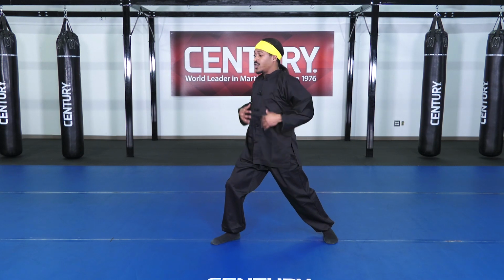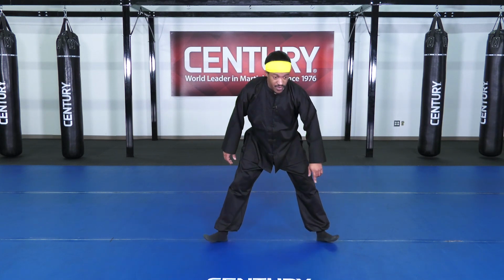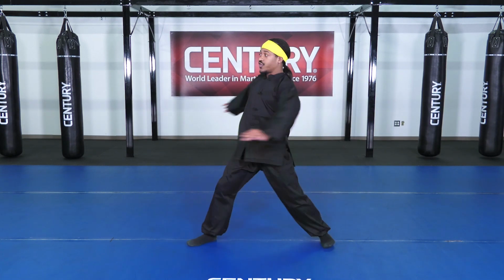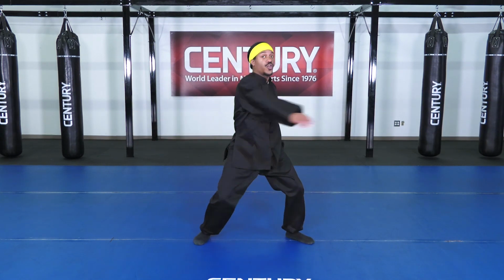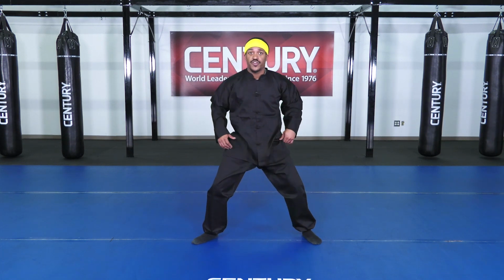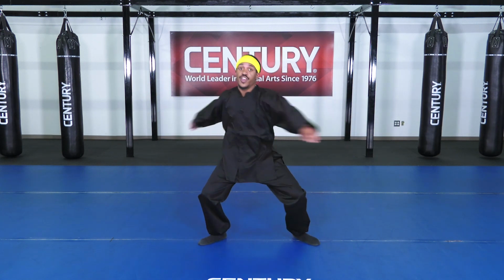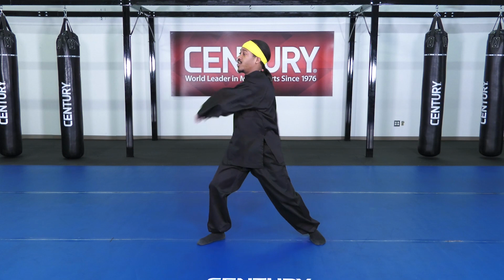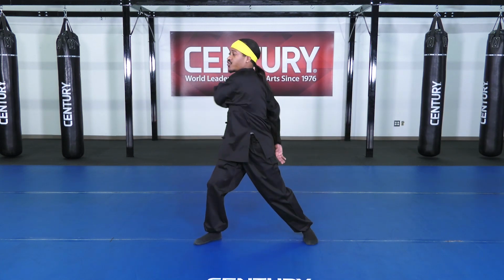Sifu Campbell Kung Fu Tip of the Month: The Scarecrow Drill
Now that you've learned the Horse Stance and Windmill movements (and be sure to check out our other Kung Fu tip videos if you haven't!), you're ready for a drill that incorporates the two. Sifu Rob Campbell of Kung Fu San Soo of Oklahoma City shows you the Scarecrow Drill, which helps you refine your moves.